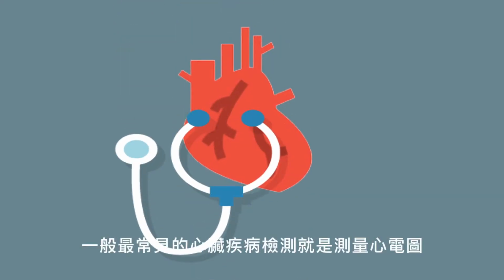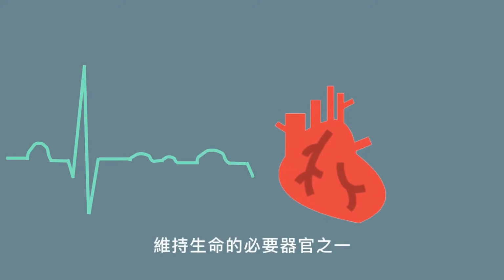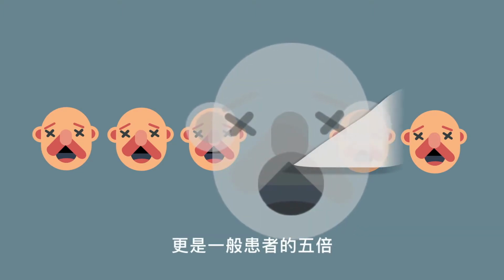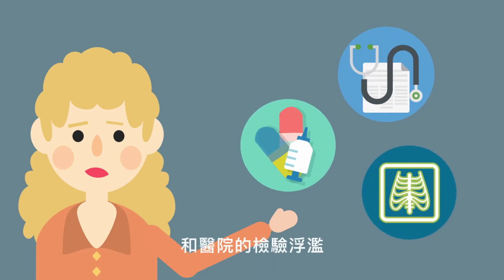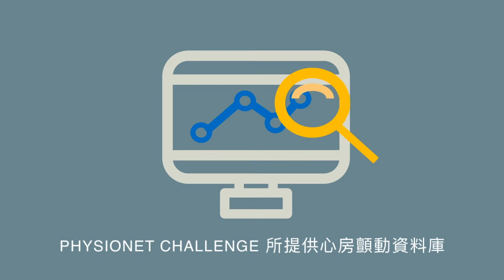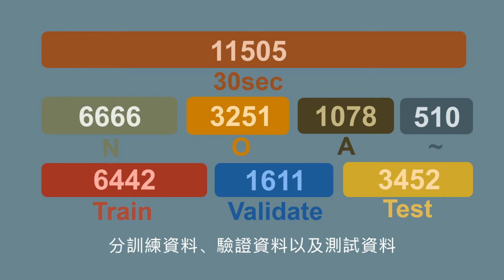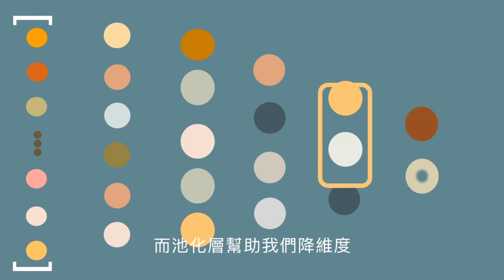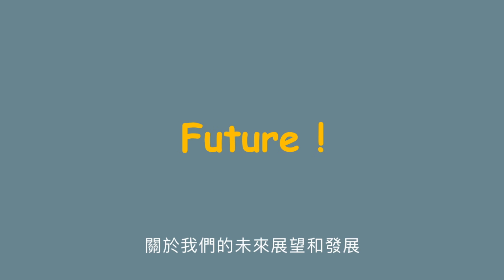Physionet Challenge 2017 using Deep Learning